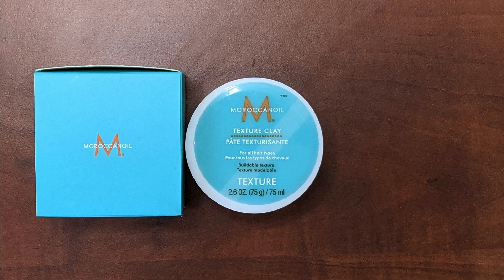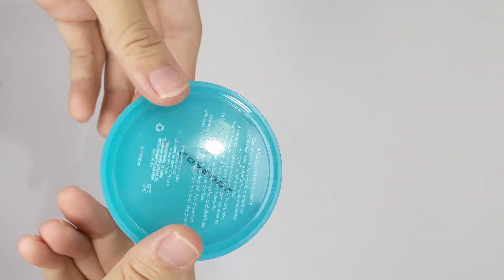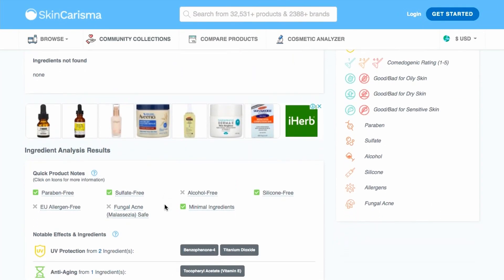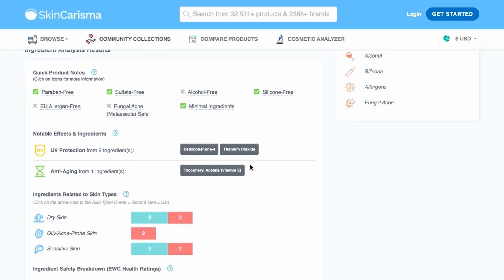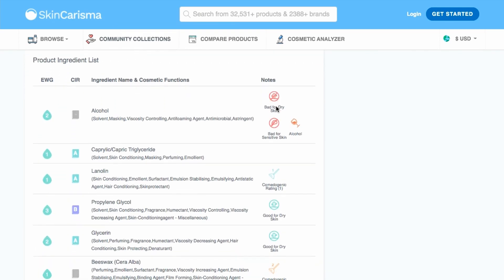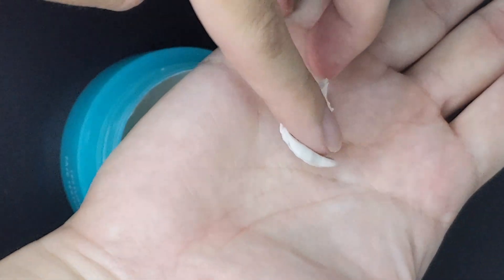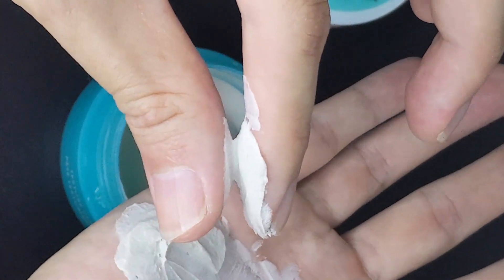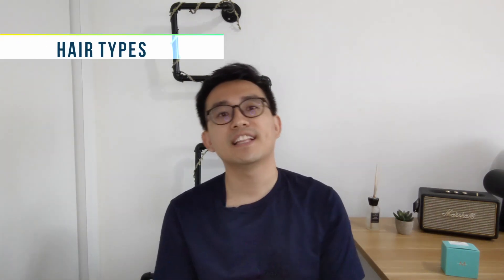The Ultimate Hair Clay for Fine Hair? | Moroccanoil Texture Clay Review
In this video, I will be going in depth to review the Moroccanoil Texture Clay, will this hair clay work best for men/women with fine hair?

In this quest of finding some of the best men hair clays out there, this is my second attempt on reviewing a hair clay. From the design, consistency, styling, how to use the product, and its performance, will the Moroccanoil Texture Clay live up to its expectation especially for individuals with fine hair, providing texturizing and volumized look?

Chapters:
0:00 Introduction
1:15 About the brand
1:40 Key features claimed
1:52 Packaging, Weight and Design
2:20 Scent
2:48 Ingredients check
4:04 Consistency
4:34 Styling
5:01 Shine
5:13 Hold
6:08 Washability
6:27 Hair types and Hairstyles suitability
7:16 My Final Verdict

Product Used:
Moroccanoil Texture Clay:

Mic: Lavalier Microphone, MAONO AU-100

Camera Recorder: Google Pixel 3XL 😆

🎵 Music 🎹
Song/Music: Ramen Nights, Shroud_S Bread, Rebooting, Star Searcher
Artist: Harris Hellar
Album: Neko

No pressure to do so. But if you do, it will certainly give an extra boost to sustain this channel ;)